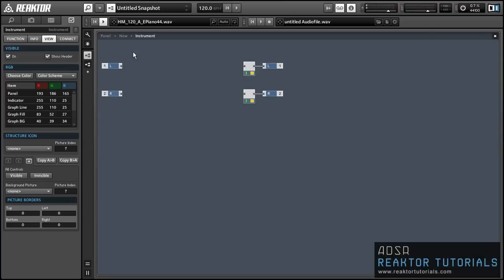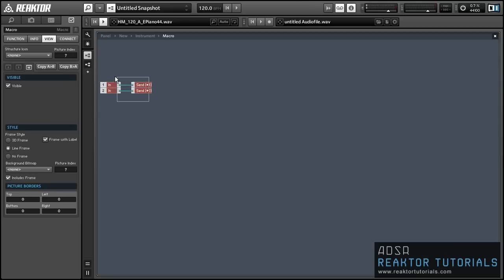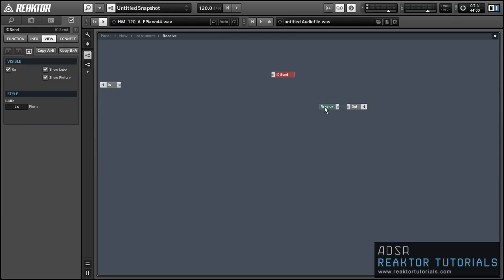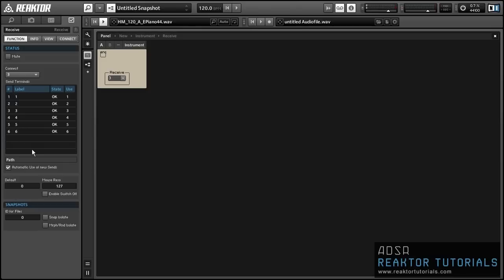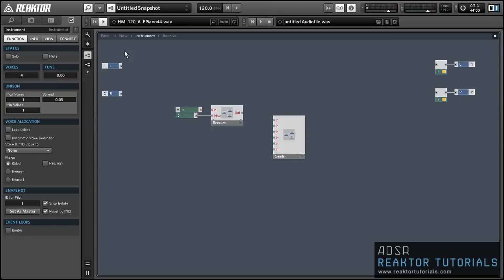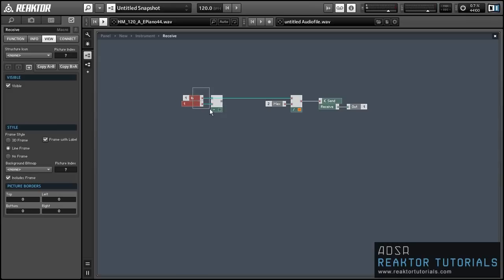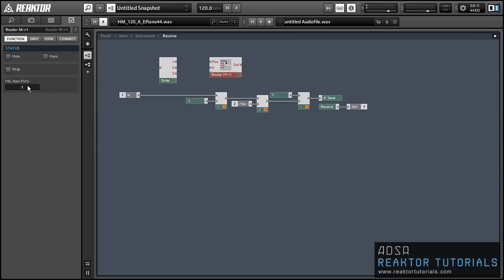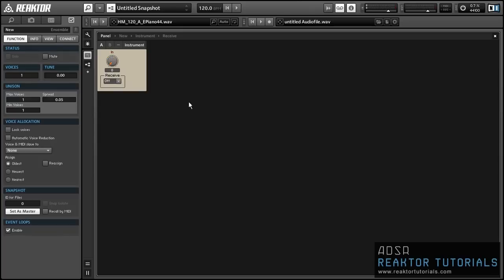NI Reaktor - Using Send & Receive Modules - How To Tutorial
In this video, Salamanderanagram designs and creates a simple modulation system using the send and receive modules that come with Reaktor.

Using the send and receive modules you can create extremely flexible signal paths and/or modulation networks. This allows you to become more creative with the way you work, thus, opening up new way in which you can work with your synths and Reaktor ensembles.

This ensemble is a fairly quick build. There are only a few modules that are needed. Most of the time is spent adjusting the values of the given parameters, and rearranging the design of the interface.

Make sure that you set the IC Send to always active. That way the numeric read out will work! However, to make it work properly there is a little bit of math involved. In order to have the input knob properly display the receive channel we must set up a little equation that takes the input value and subtracts 1, then divides by the max value, and then subtracts from one. If you're confused, don't worry. Just watch the video and you can clearly see what is happening!

In next weeks video, Salamanderanagram will demonstrate how we can use this method to create an FM synth with several different routing matrixes to choose from.

We hope that you found this tutorial useful. Let us know if you have any questions or feedback. We are always looking for tutorials ideas. Until next time, cheers!